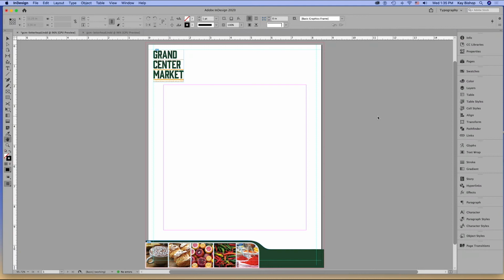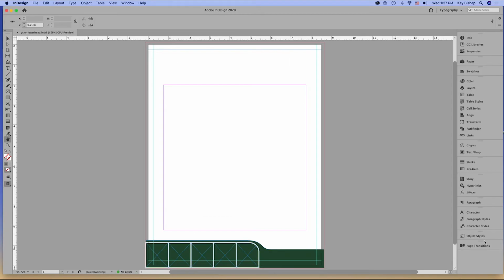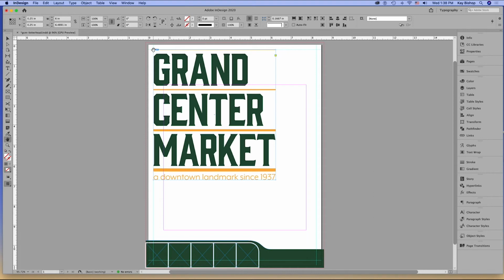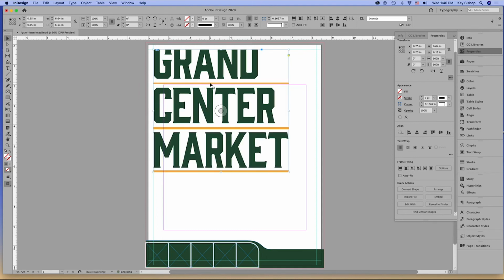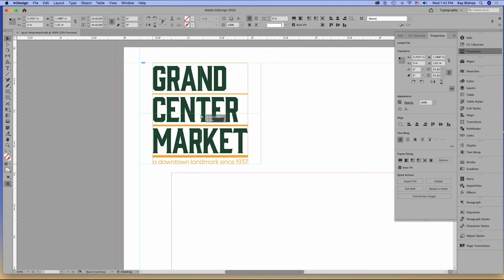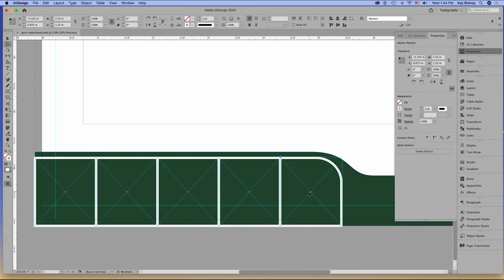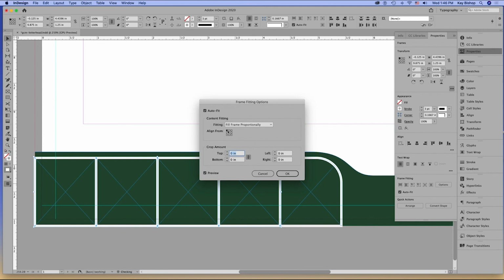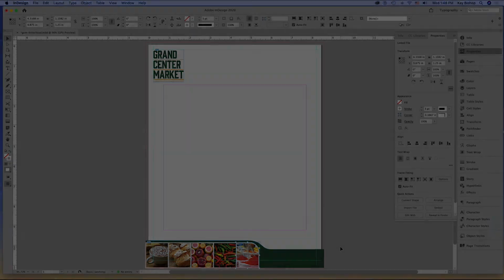Letterhead Stage 3 Fall20